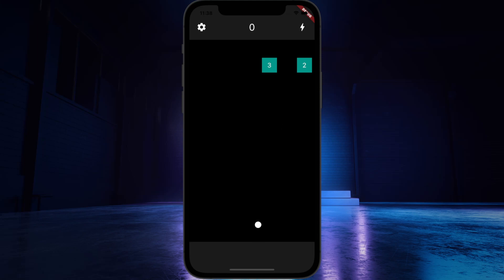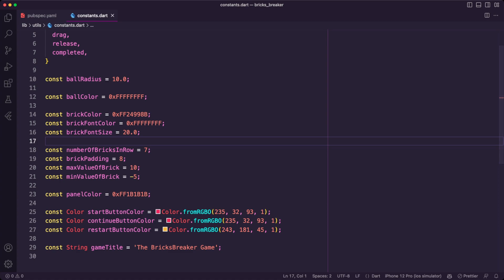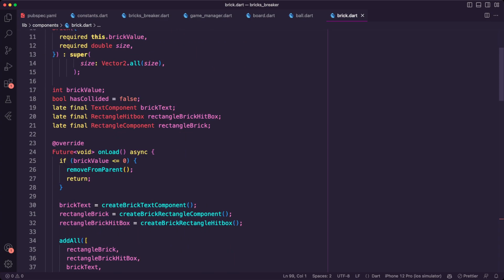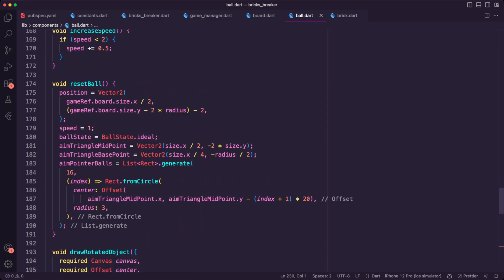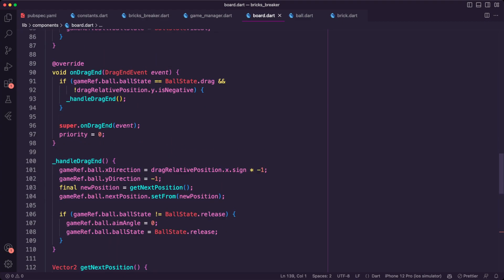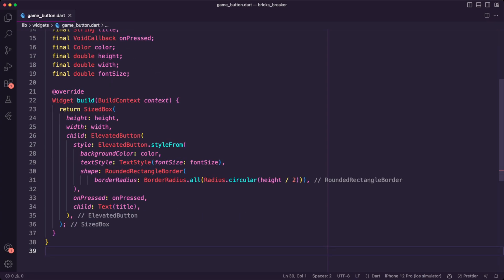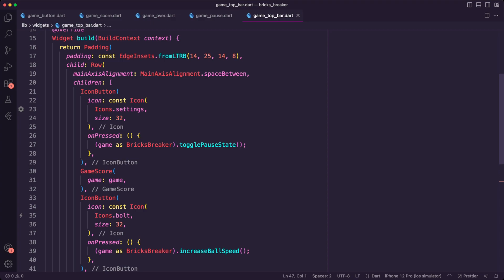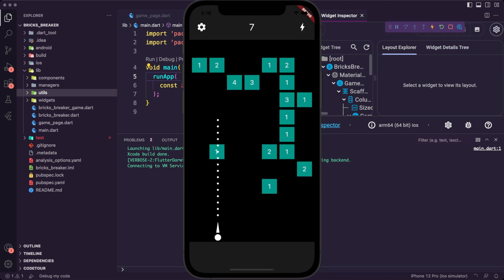Part 01: How to build a collision-based game using Flutter and Flame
Are you ready to dive into the exciting world of game development? In this tutorial, we'll explore how to create a captivating Bricks Breaker game using Flutter and Flame, two powerful frameworks for building mobile games.